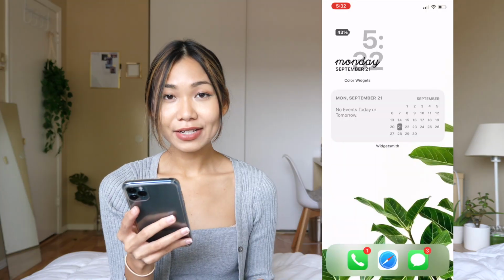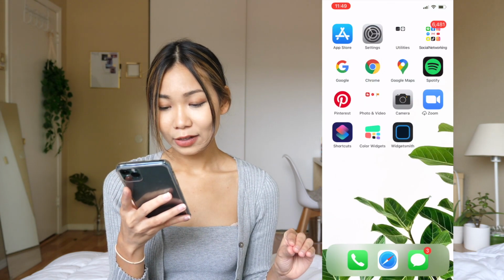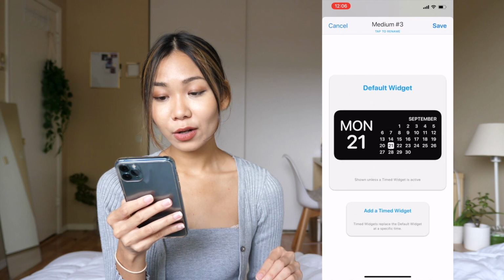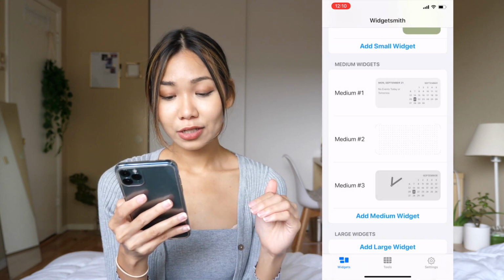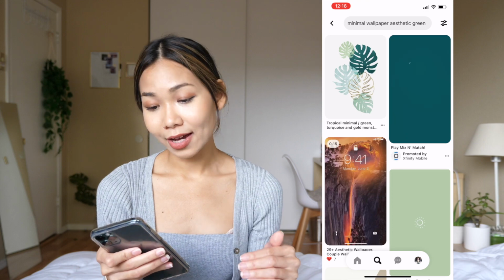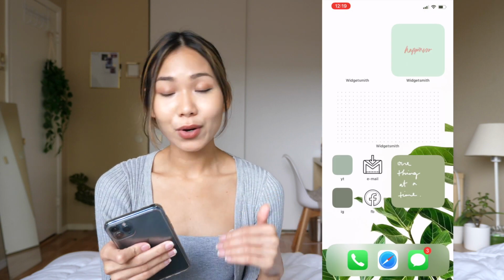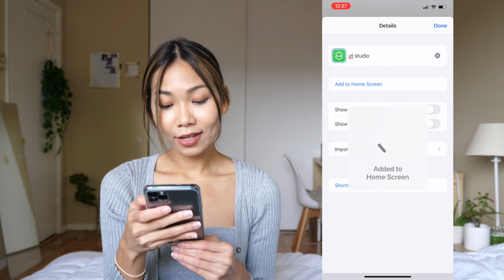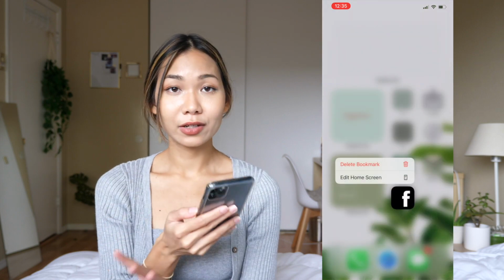how to customize your iPhone with iOS 14 |tutorial aesthetic home screen customization, minimalistic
Hey guys, today I will show you how I customize my iPhone with iOS 14. It isn't that hard that I expected, so I hope you enjoy, and find this helpful.